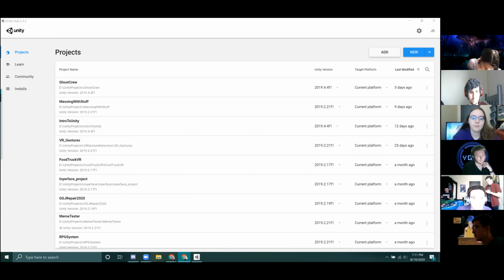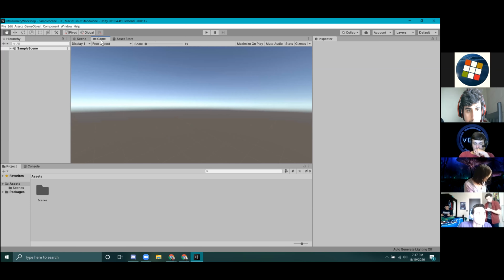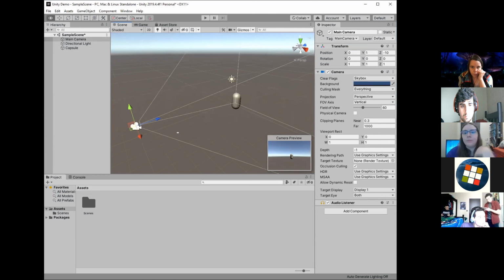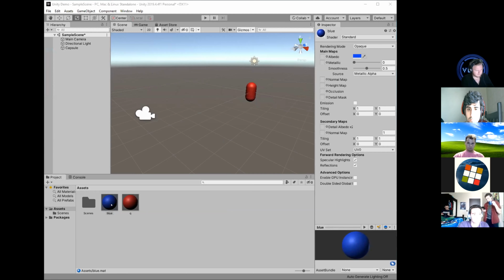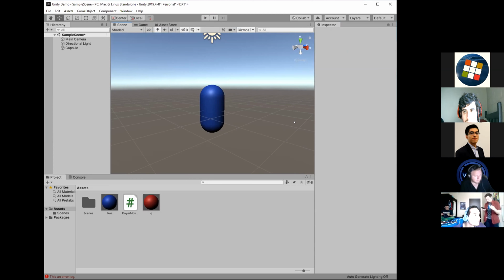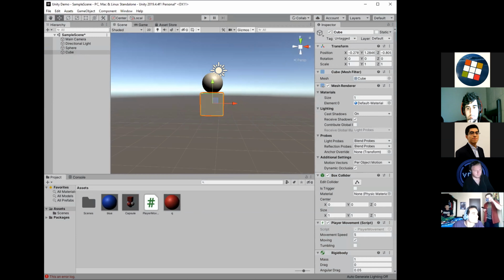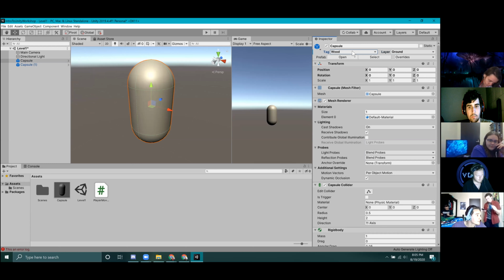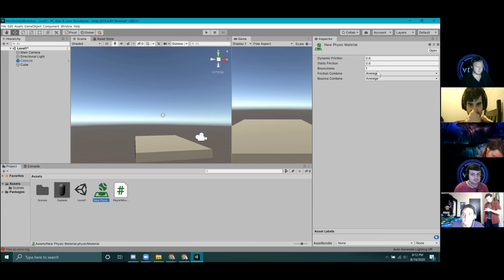Intro to Unity Workshop (2020)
VGDC Officers Joseph Dasilva and Jimmy Zheng go through the basics of the Unity Editor. Presented 8/19/2020.

Topics include:
0:00 - Intro
01:08 - Making a New Project
03:40 - Layouts & Preferences
04:58 - Navigating the Viewport
07:03 - Creating Objects
09:33 - Manipulating Objects
13:08 - Object Components
15:15 - Adding Components
16:18 - PlayerMovement.cs
19:07 - Prefabs
22:40 - Inheritance
25:35 - Console & Logs
27:02 - Layers & Tags
29:30 - Bonus: Collisions
32:06 - Bonus: Bouncy Material
33:48 - Resource: Brackeys